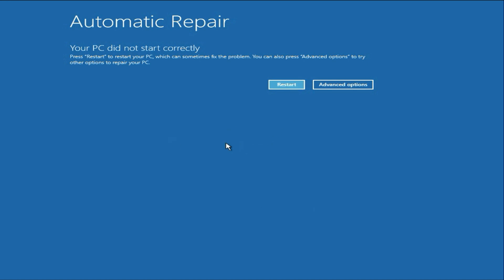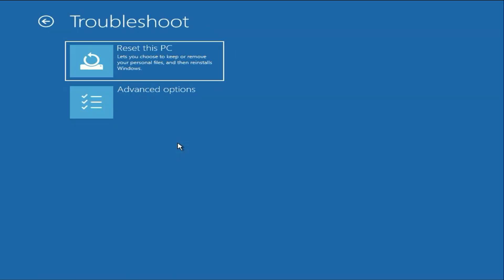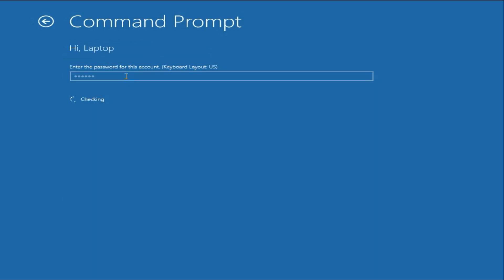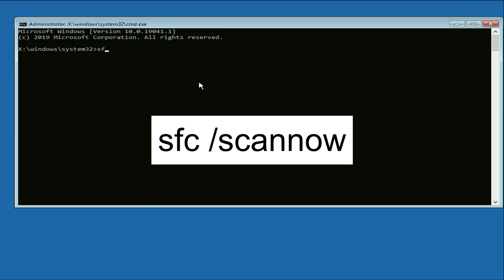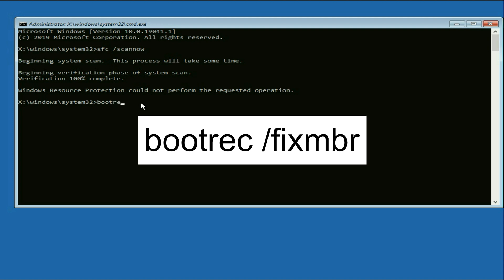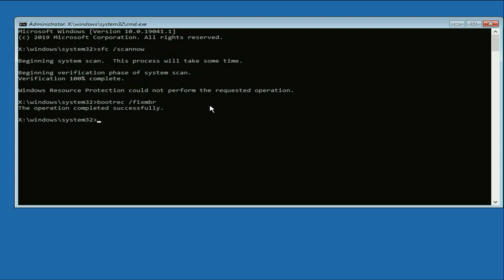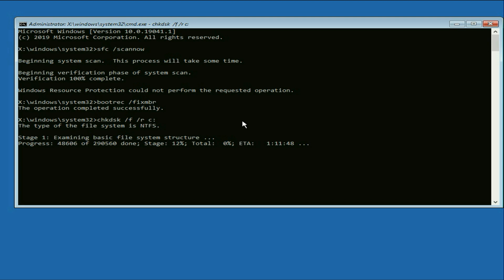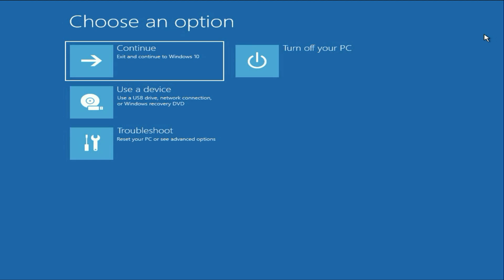Fix- Your pc did not start correctly Windows 10/11 | Automatic Repair Loop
Your pc did not start correctly
Automatic Repair Loop in Windows 10,11